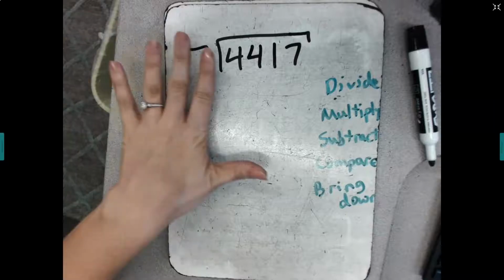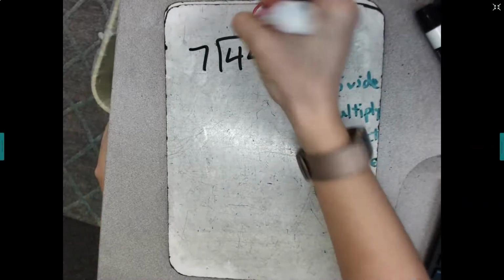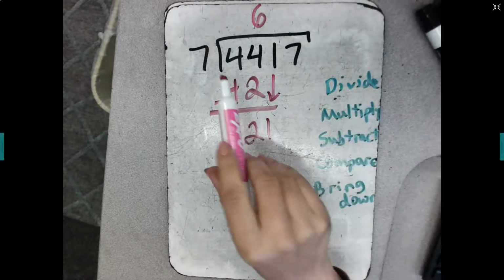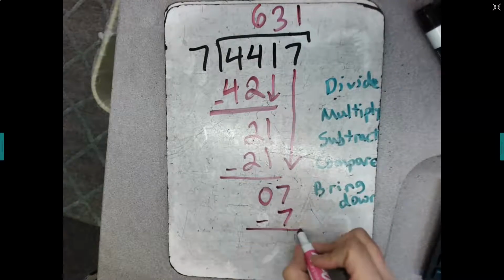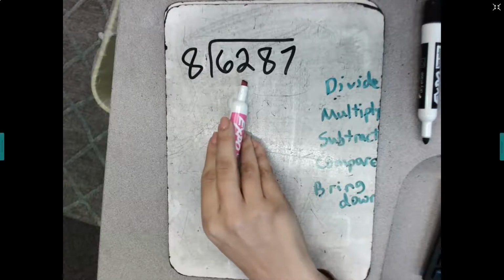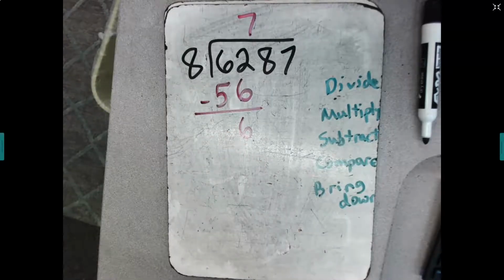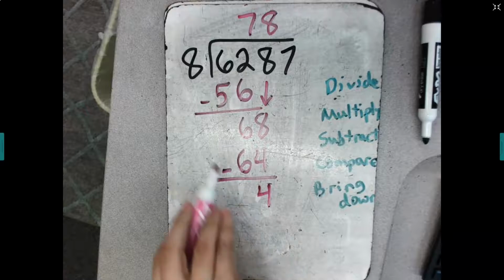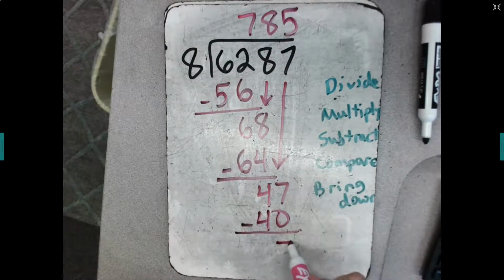Long Division: 4 Digit by 1 Digit